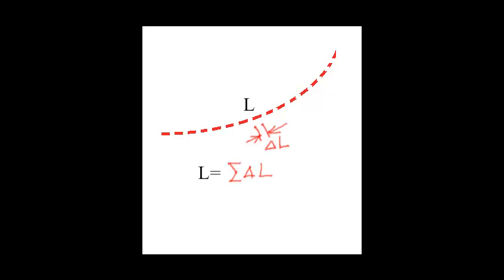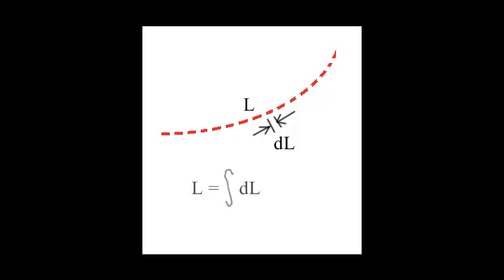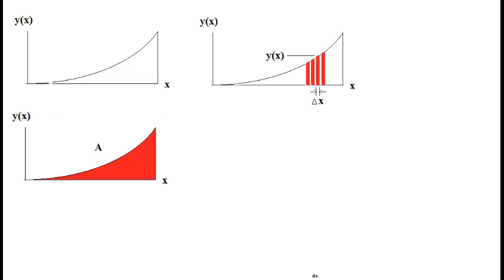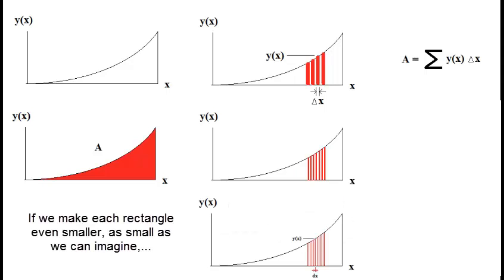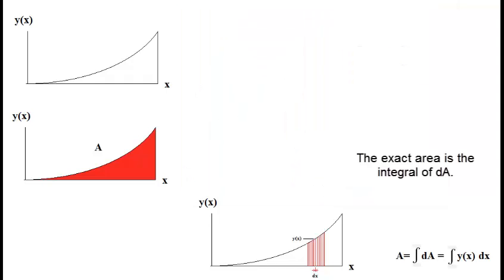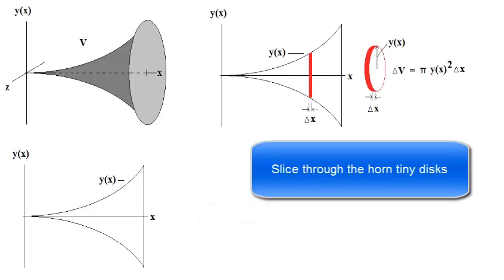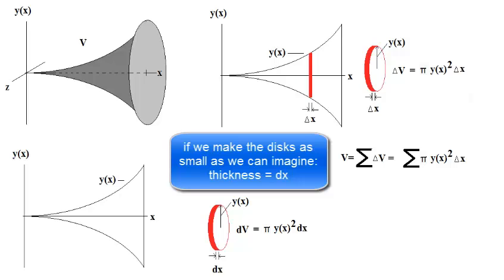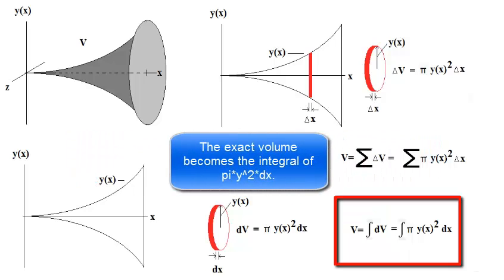L30022 - Length, Area & Volume by Integration